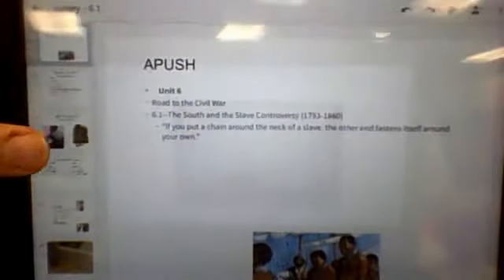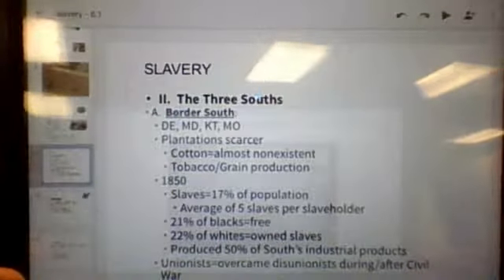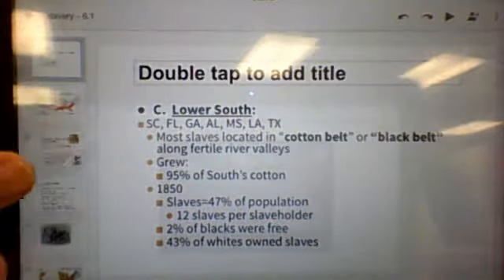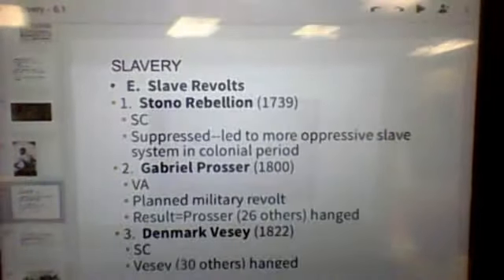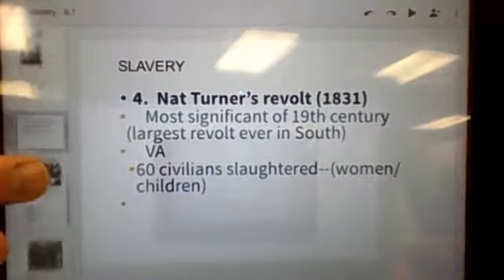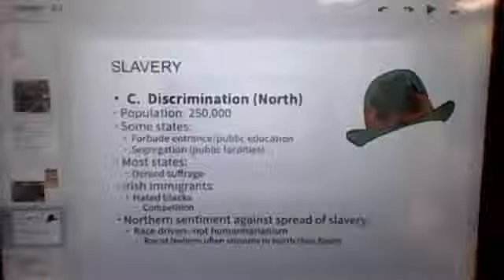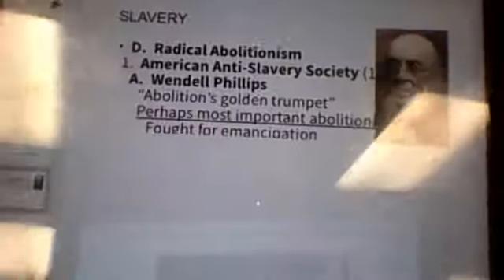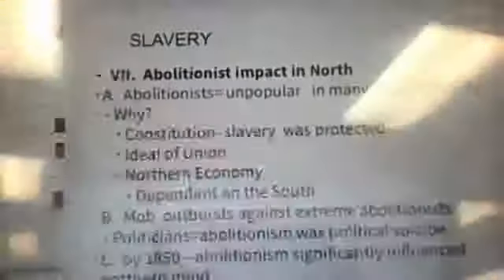Video Review over Slavery